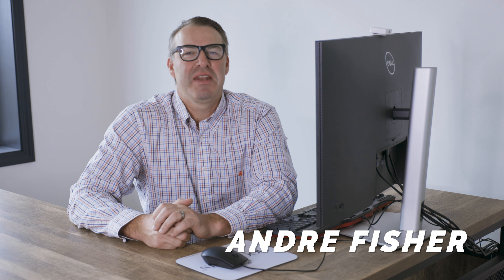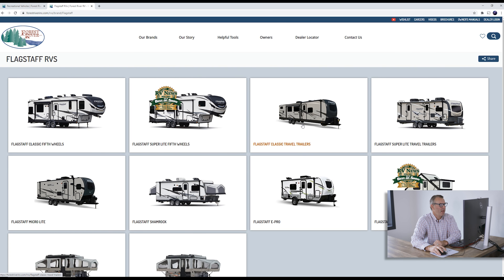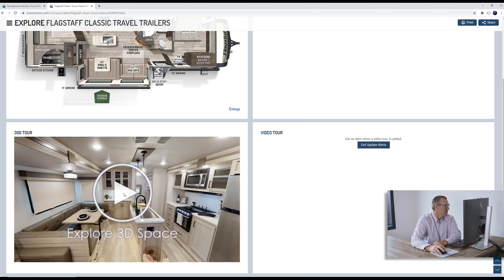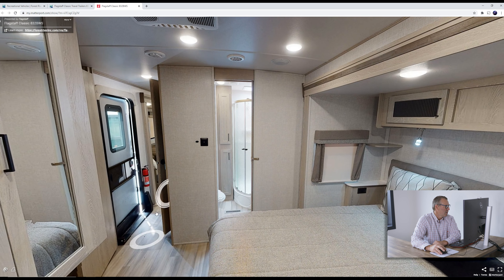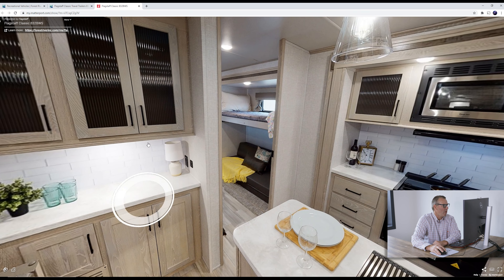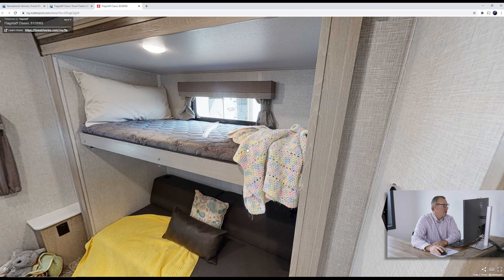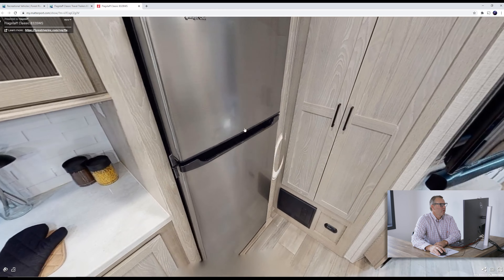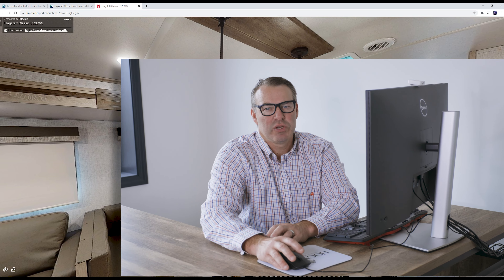Monday Minute: 832BWS Matterport Walkthrough